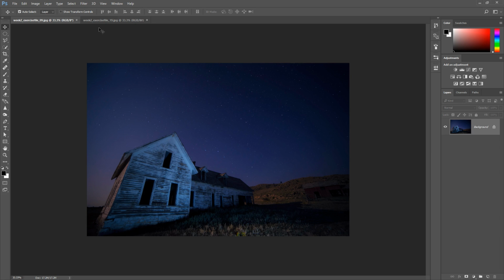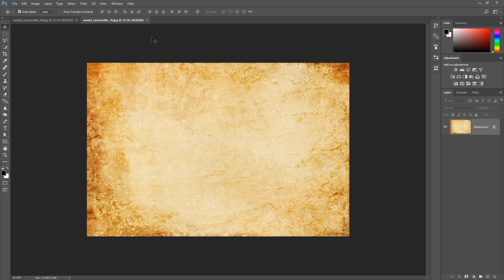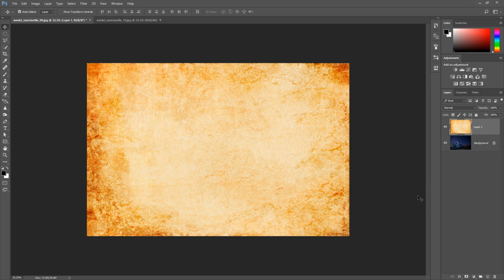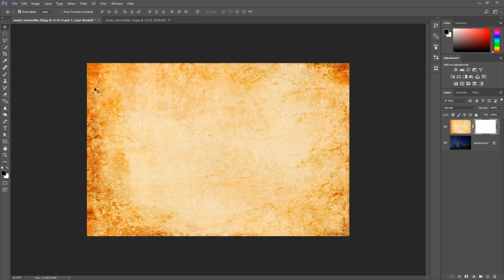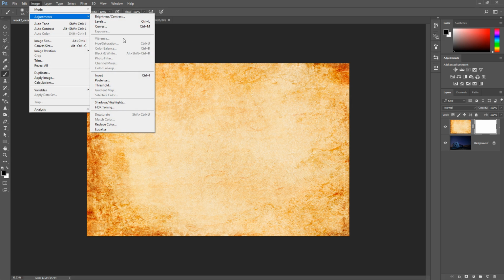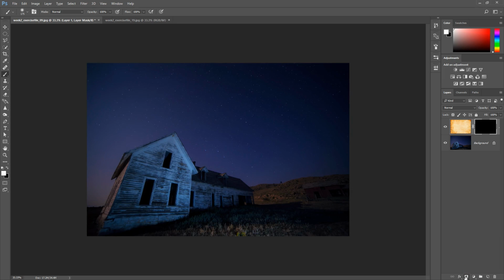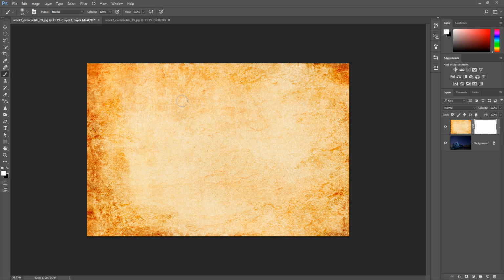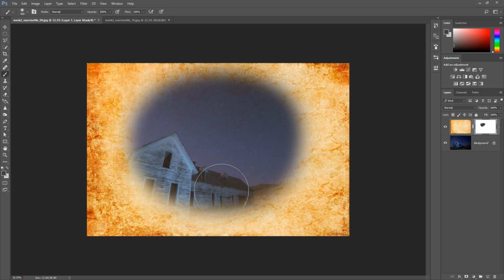3 Quick Tips For Better Masking | Photoshop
Check out this bonus video of Shaw Academy Photoshop program from Week 3. In this video, we talk about 3 Quick Tips For Better layers and masking for composite in Photoshop.

In this week, we discussed the Layers while using the photoshop for better masking.